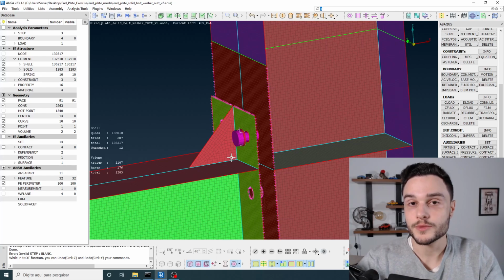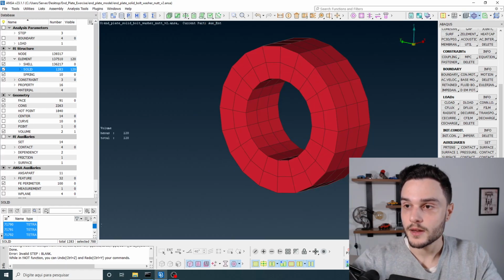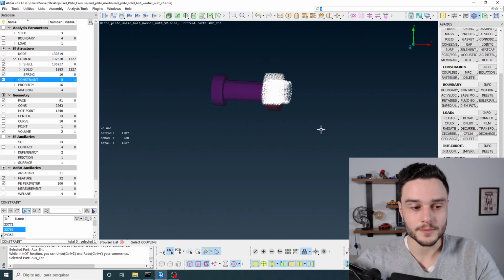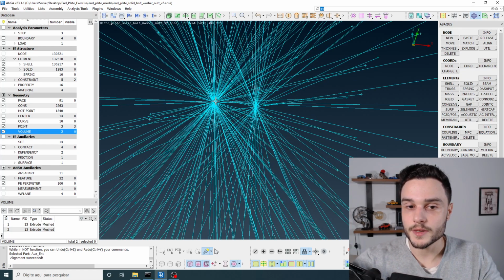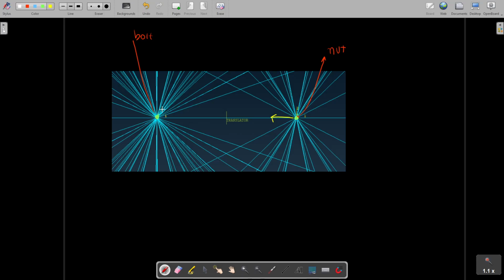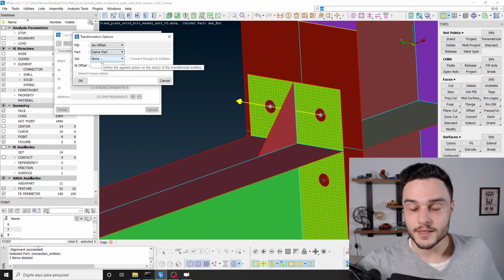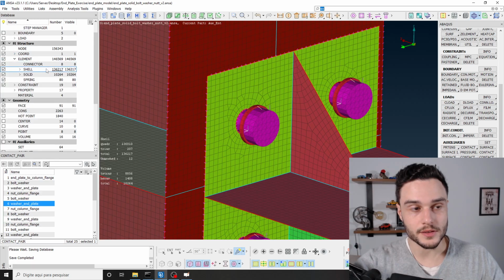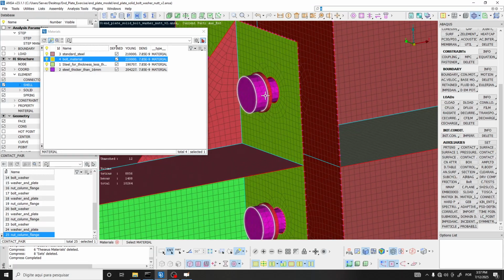Bolted End-Plate Connection - FEA Tutorial with ANSA, Abaqus and META - Part 15